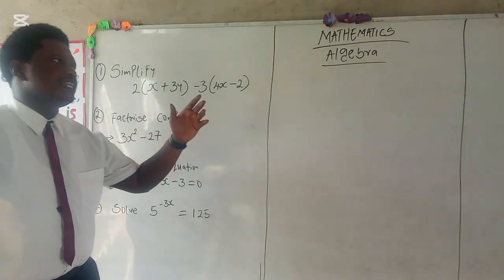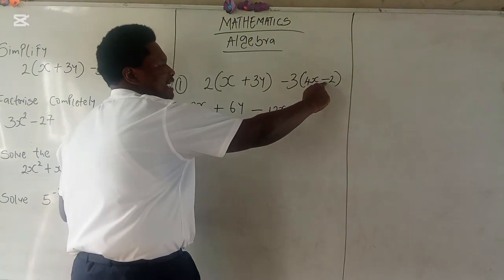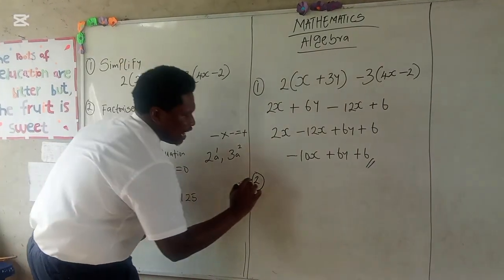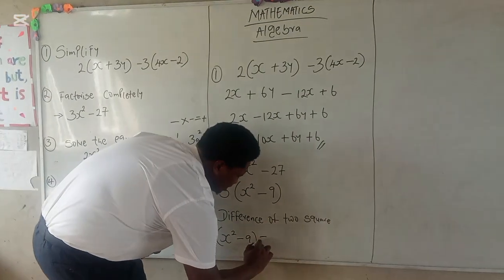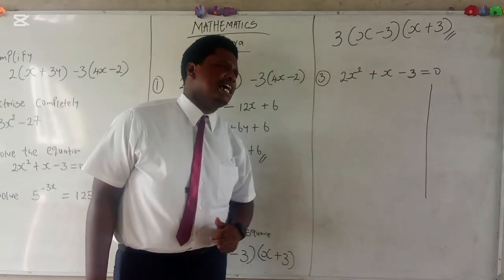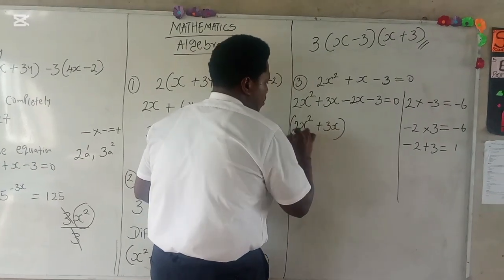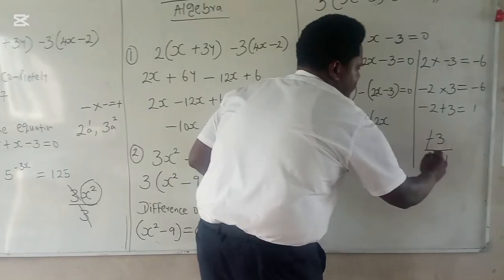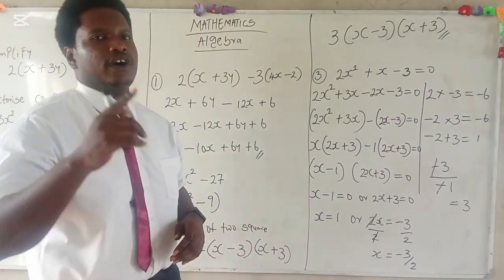Advanced Algebra Made Easy | WAEC • NECO • JAMB Masterclass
Struggling with Advanced Algebra? This video will change everything.
In this Advanced Algebra Masterclass, Elite Tutor breaks down difficult algebra topics step by step, making them simple, clear, and exam-ready for WAEC, NECO, and JAMB students.
You’ll learn: ✔ Factorisation & Algebraic Expressions